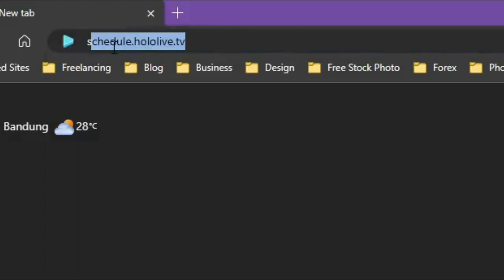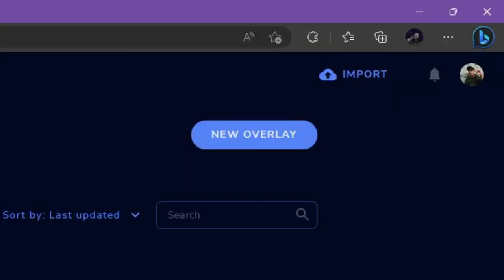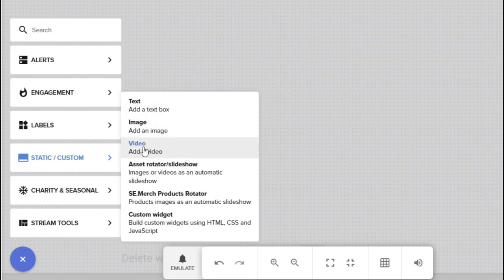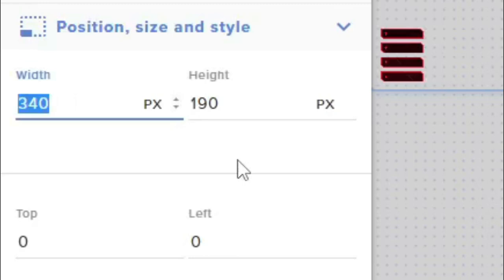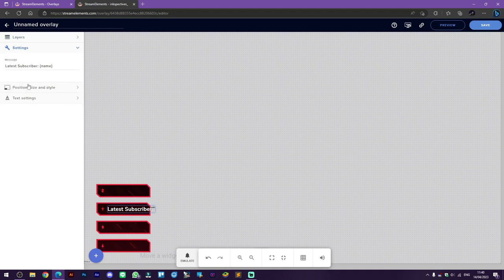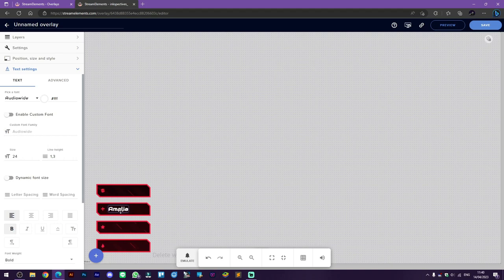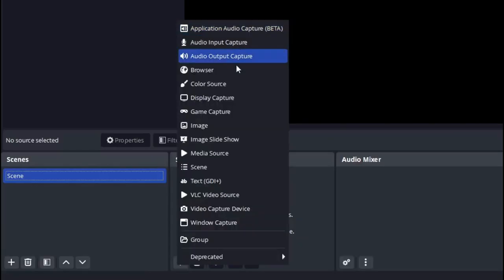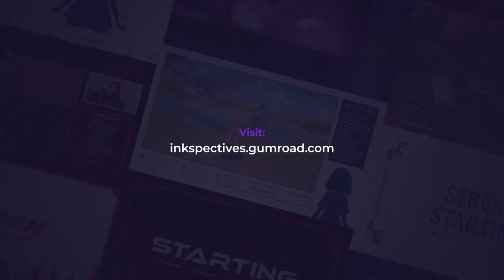How to Add Stream Labels in OBS Studio via Stream Elements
Just a guide about adding Stream Labels to OBS Studio via Stream Elements.

2. Login with your most used streaming platform (YouTube, Twitch, Facebook, etc.)
3. After you got into the Dashboard, select "Streaming Tools" on the sidebar.
4. Then, select "Overlays"
5. Next, click on the "New Overlay" button to create new overlay on overlay editor.
6. Make sure the overlay resolution is "1080p", then select "Start".
7. Click on the "Add Widget" button or "+" button on the bottom of the page to add elements to your overlay.
8. Select "Labels" to add a labels that triggered by the event that happened on your stream platform.
9. After the labels text appear, we gotta add some graphics by clicking again on the "+" button.
10. Then, select "Static/Custom".
11. Next, Choose "Image" if your overlay is unanimated or "Video" if your overlay is animated
12. After the elements added to overlay editor, click on it, then select "Change Video" or "Change Image" on the sidebar menu.
13. Click "Upload" to upload your overlay.
14. You can "Drag & Drop" your files here, or "Select Files" from your computer using explorer.
15. After it uploaded, select "Submit"
16. Adjust the size if needed on "Position, size and style"
17. and make sure on the "Layers", the labels text is above the video/image. So, the text doesn't get blocked by the graphics.
18. Then, adjust the style, position and size of the font to match your overlay.
19. To emulate an event, just click on the bell icon labeled "Emulate", then select "Subscriber Event"
20. After you've done customizing, you can rename the overlay on the top left.
21. Then click on the "Save" button on the top right to save the Stream Labels.
22. Also, select the chain icon on the top right to copy the overlay URL to paste into OBS Studio source later.
23. Now, go to OBS Studio. Add new sources by clicking on the "+" button.
24. Then select "Browser"
25. paste the URL into the URL Box.
26. Adjust the Width to "1920" and Height to "1080"
27. Now, select "OK"
28. and wait until your overlay loaded to OBS Studio. Done.